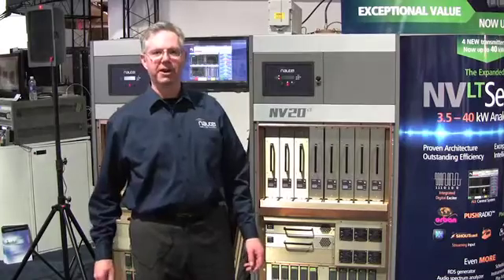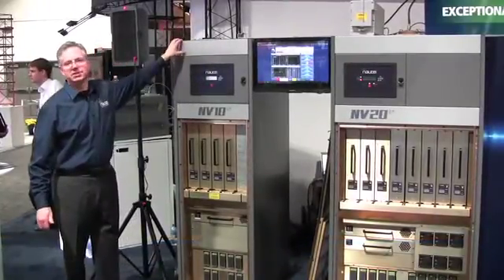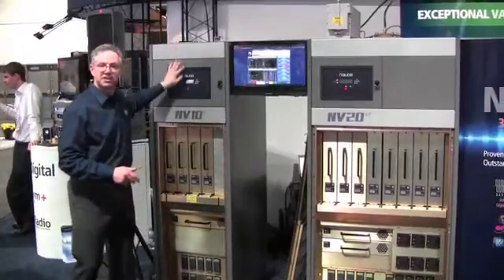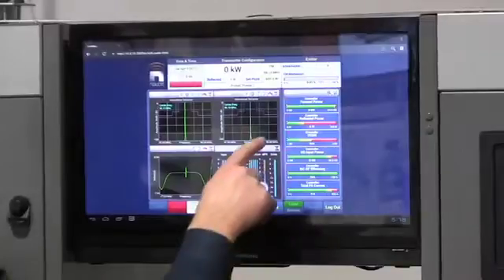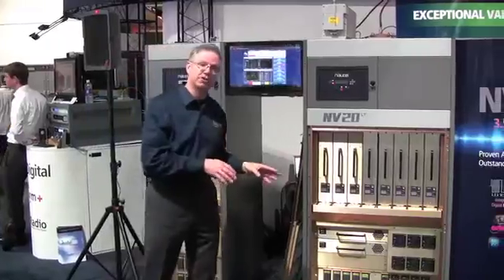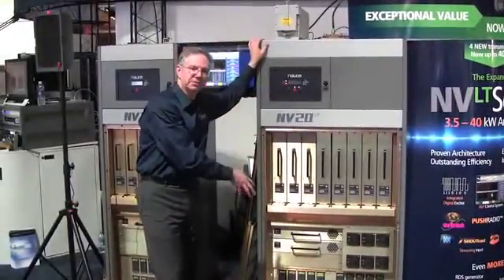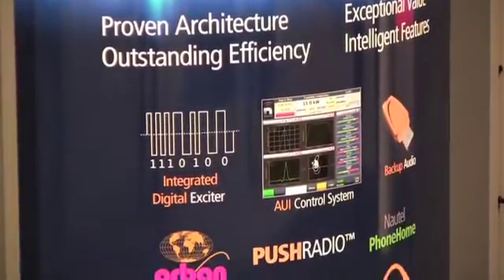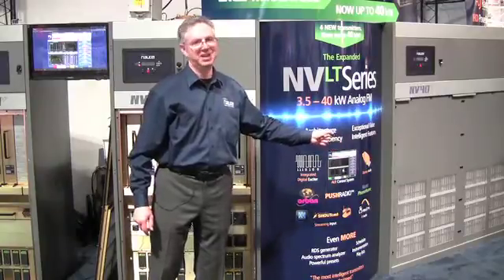Introduction to High Power NVlt at NAB 2013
Director of Sales John Whyte introduces the expanded NVLT lineup unveiled at NAB 2013 in Las Vegas. The expanded lineup of transmitters include 15, 20, 30 and 40 kW models.